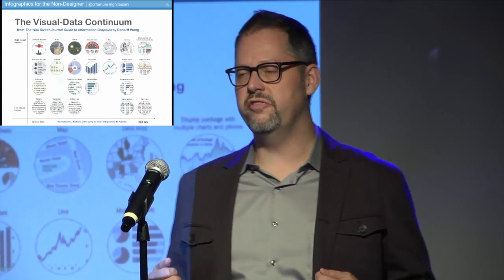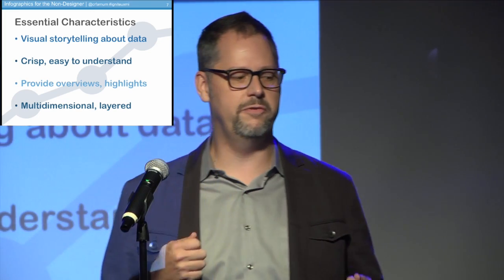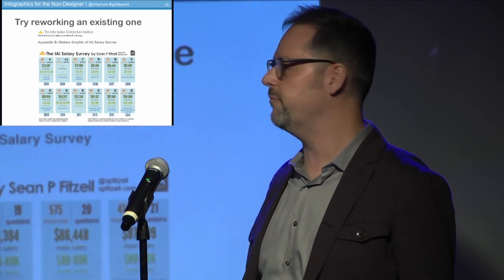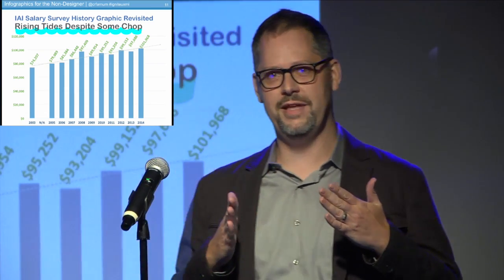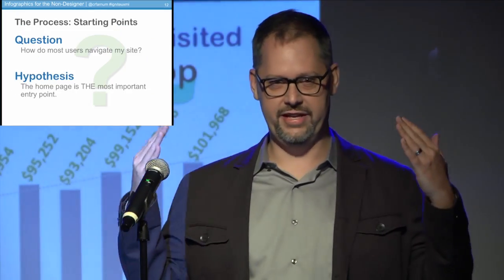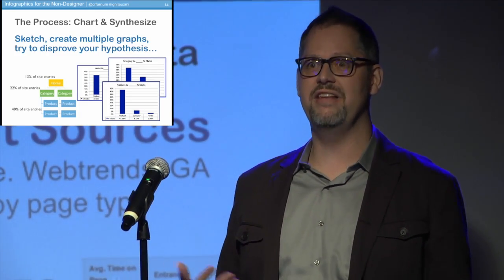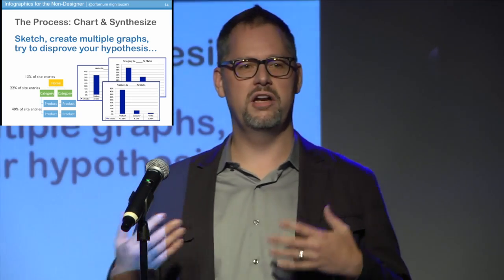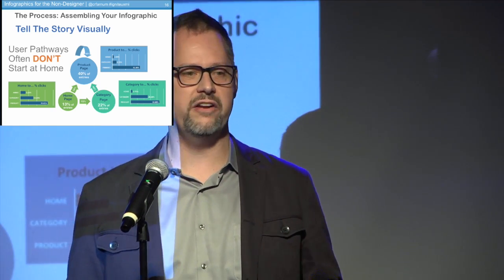Infographics for the Non-Designer - Chris Farnum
You don’t have to be a visual designer to make data come alive. A few tips will get you started making infographics to rock your projects.